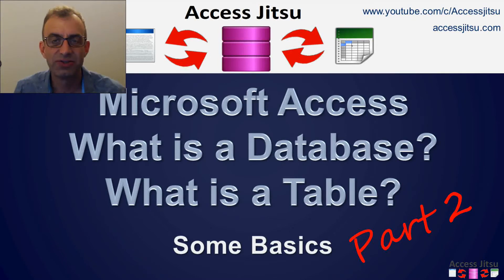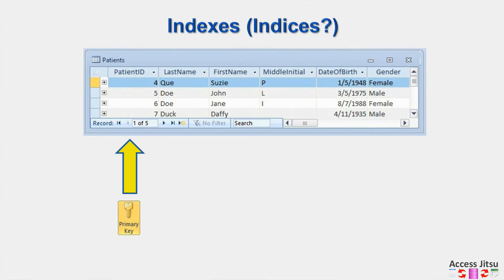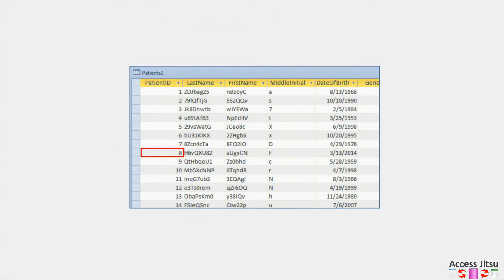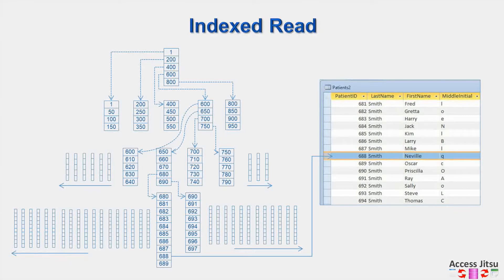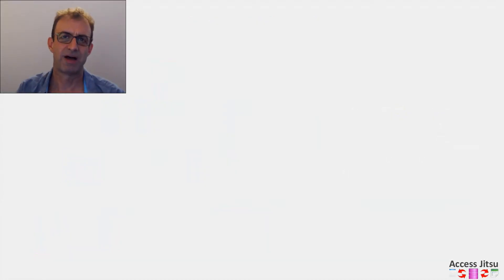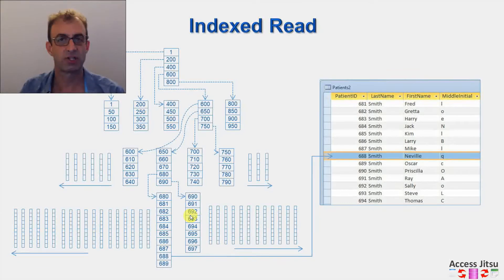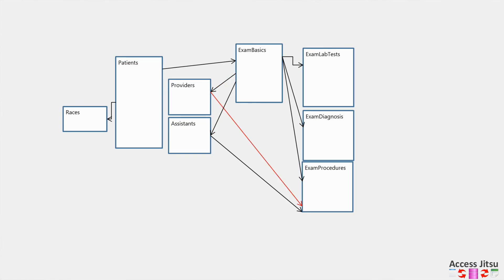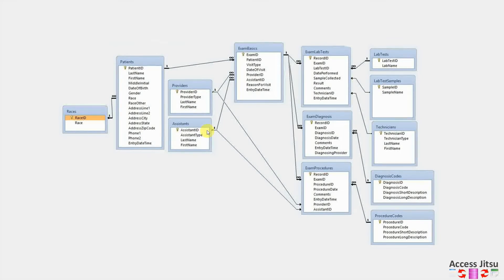Microsoft Access - What is a Table Part 2?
This video describes some basic table building topics such as:
 1.  Some table terminology
 3.  Primary Keys
 4.  Indexes
 5.  What is a relational database?